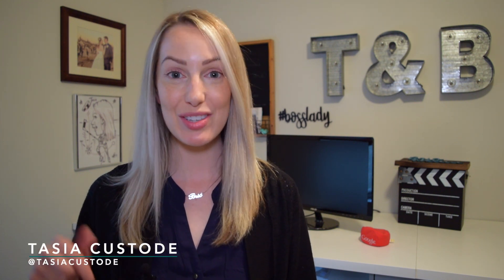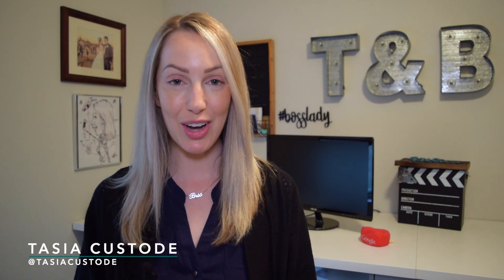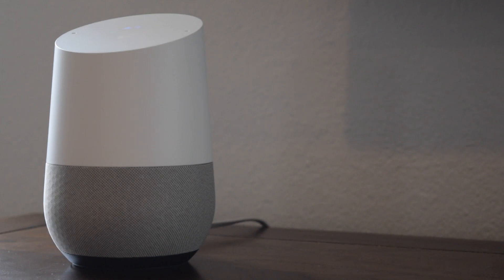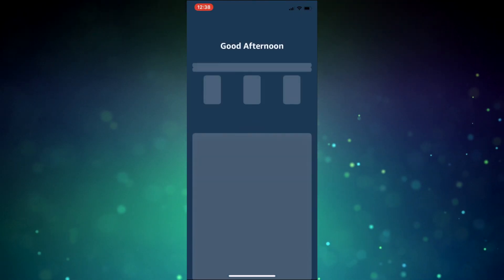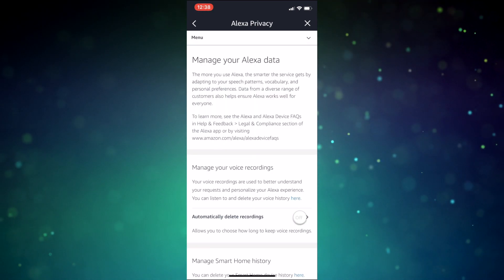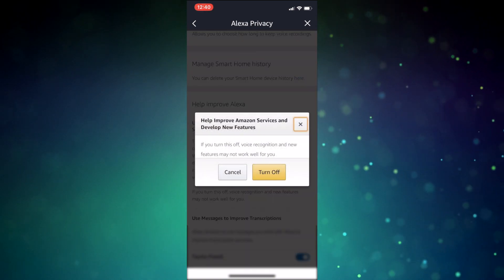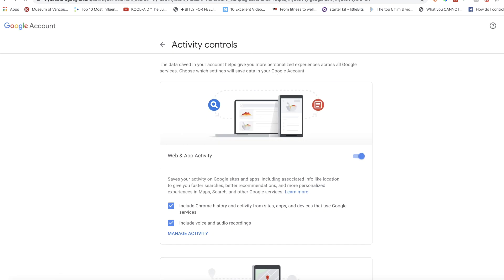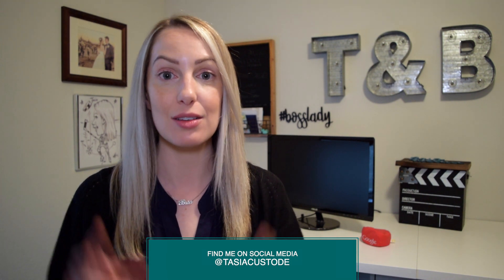How to Stop Alexa and Google Home from Recording You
Your Amazon Echo and Google Home devices keep a log of all your recordings - think anything and everything you’ve ever asked your devices. Luckily, you can delete these recordings and in this video I show you how. It’s time to stop Alexa and Google Home from recording you - for the long term anyway! If you're interested in how to hear and delete individual recordings watch these videos: